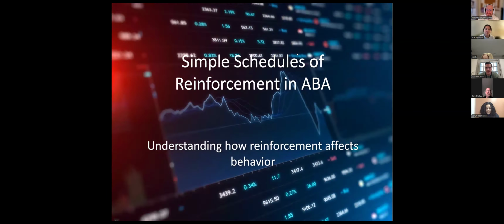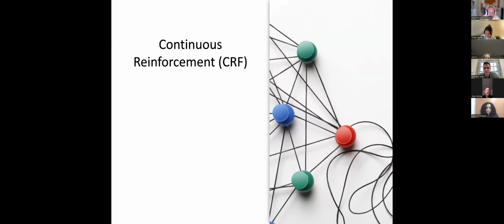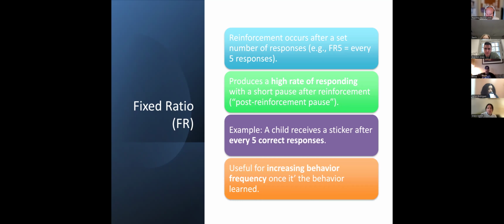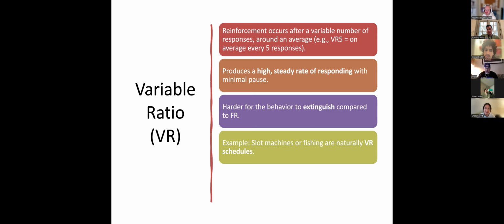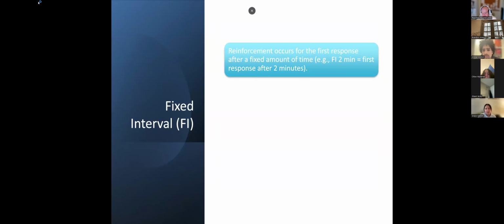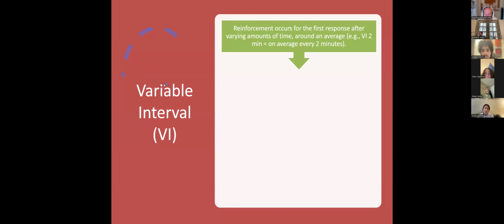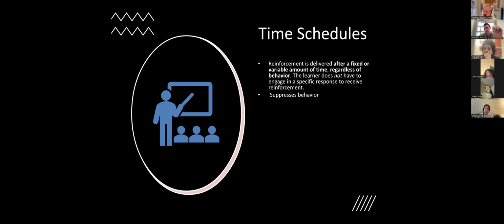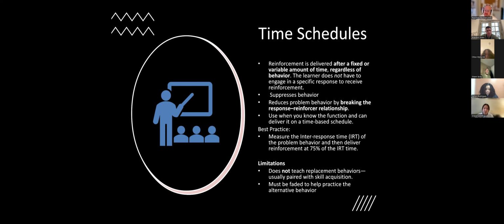Schedules of Reinforcement Training 3/4/26